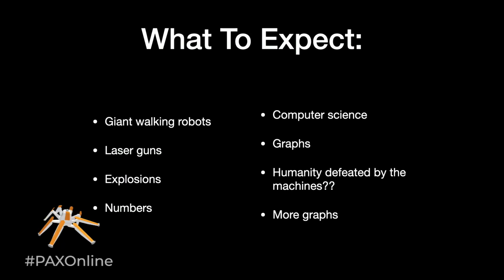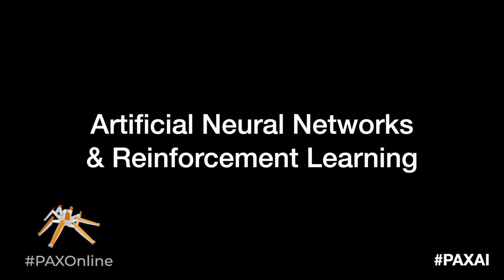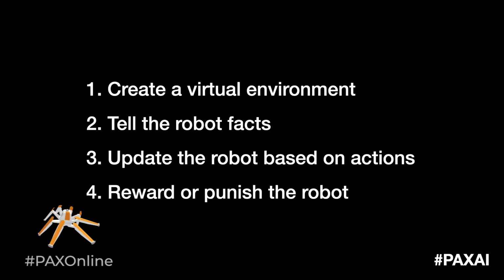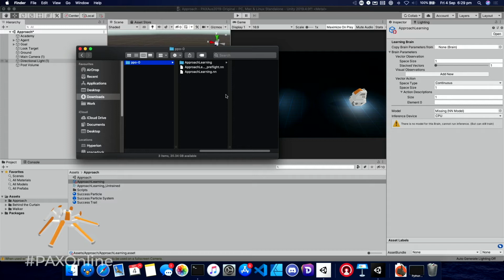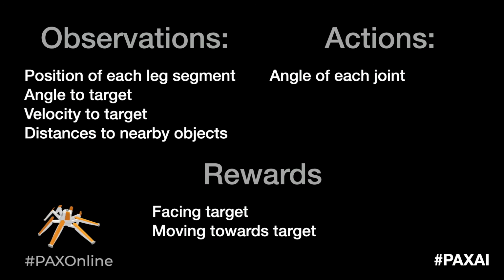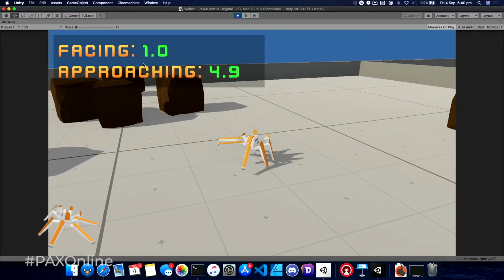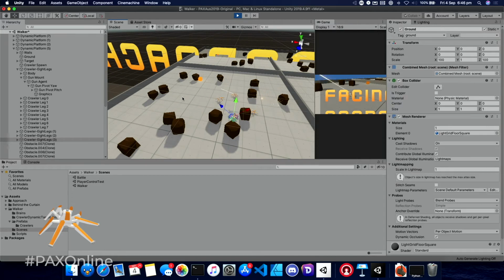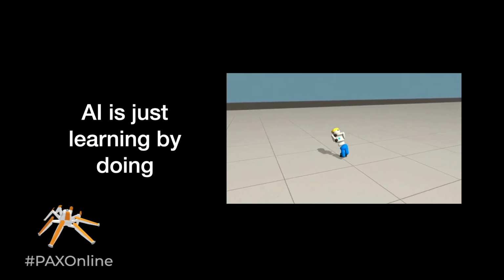DIY Robot Overlord: How does AI really work? (PAX Online 2020)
In this session, game developers from Tasmania’s (that’s in Australia) Secret Lab (we work on Night in the Woods) and academics (who study everything from human-computer interaction to machine learning) will reveal what genuine AI is, how machine learning works, and how the rise of our machine overlords might still be a few decades away yet…

Live online, we’ll take audience suggestions and use them to train a real, actual AI to play a game. It’ll wage war, walk, navigate, or maybe just flop around the place. As you watch.

We’ll use the popular Unity game engine, and cutting edge machine learning technology (Google’s TensorFlow framework, if you’re into this stuff). Have fun and learn a little about about AI without that pesky maths stuff! Get enthused about science, and see how games are super, super useful for this. How can a 8-limbed beast learn to walk, without animations or custom coding? How can a mighty fighting mech learn to wage an eternal war? Come find out!

PANELISTS
Paris Buttfield-Addison [Producer, Secret Lab], Jon Manning [Programmer, Secret Lab], Tim Nugent [Programmer, Lonely Coffee], Marina “Mars” Geldard [AI Researcher, University of Tasmania], Meredith Castles [Lecturer and Science Communicator, University of Tasmania]

Broadcast at PAX Online 2020
🗓️ 13th - 21st September, 2020